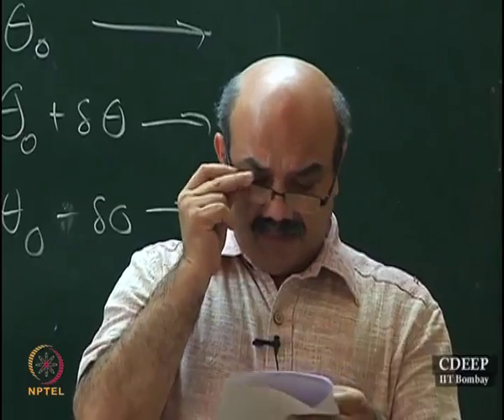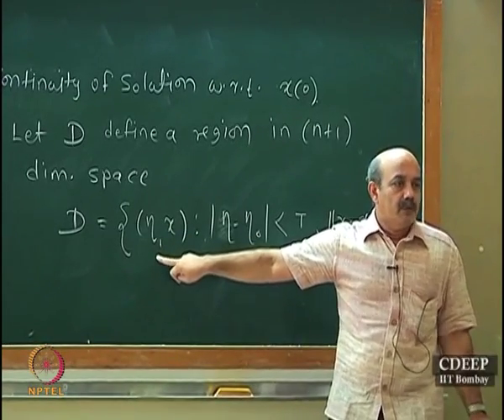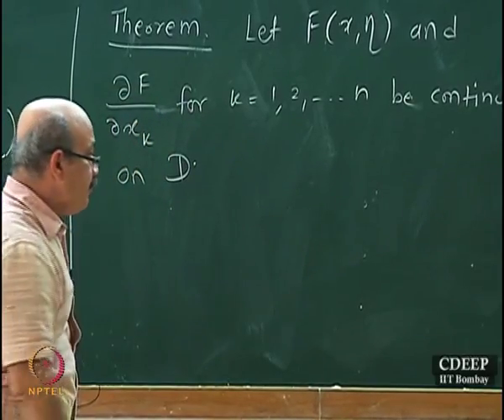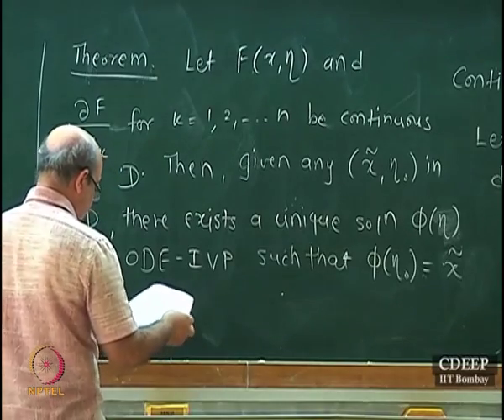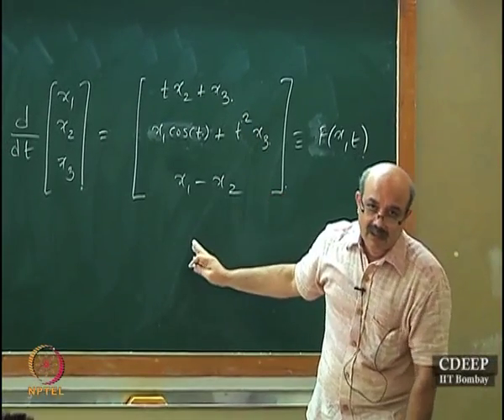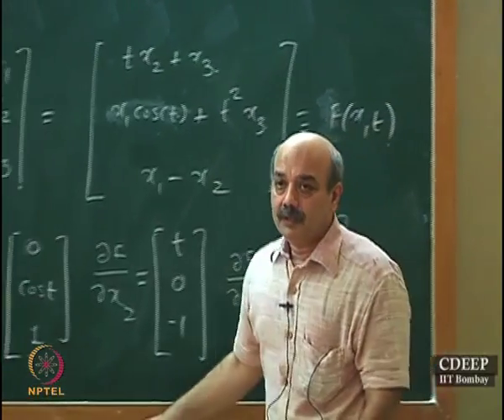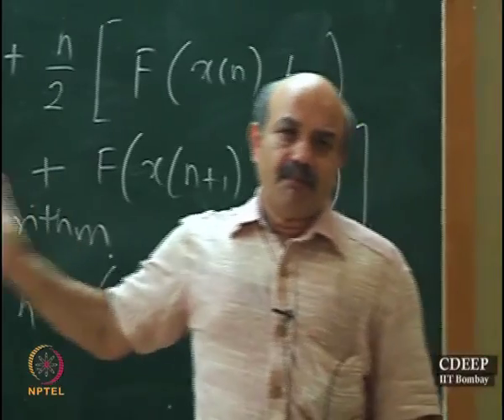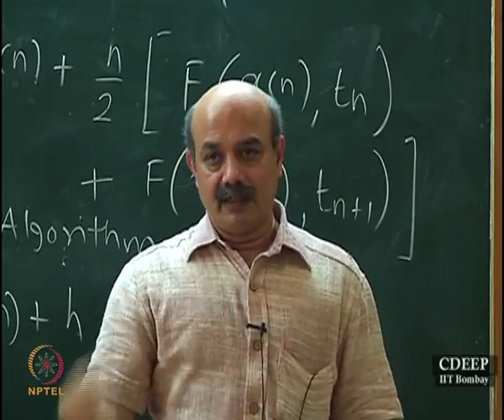Mod-01 Lec-40 Solving Ordinary Differential Equations - Initial Value Problems (ODE-IVPs)